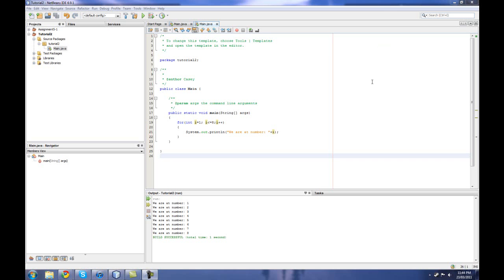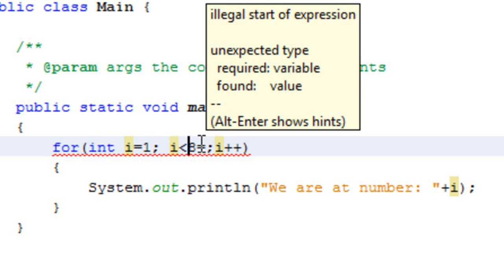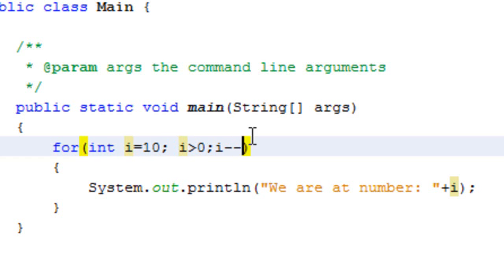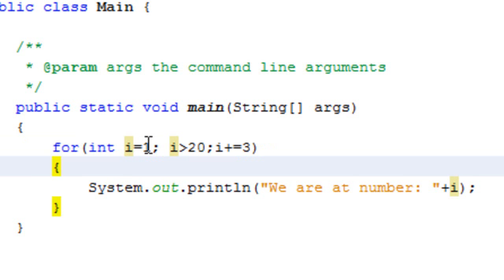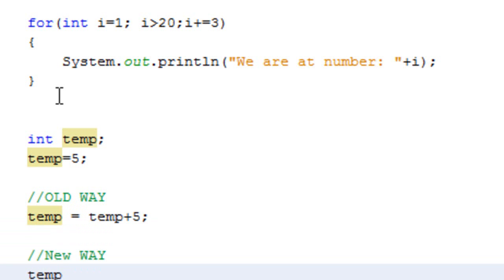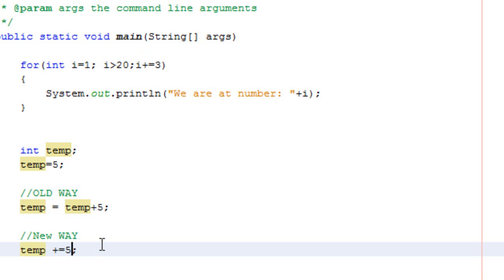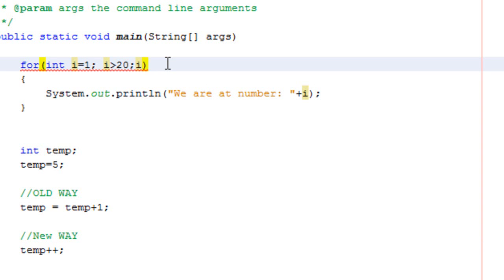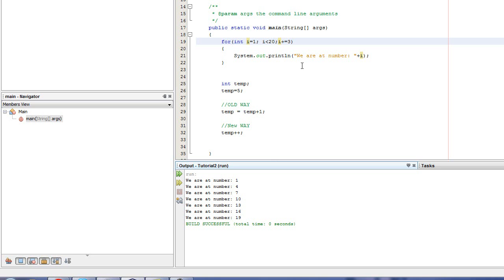Advanced for loops Java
KCcoding Tutorials
Now you can make for loops go down and up are everything.

PM me any video ideas